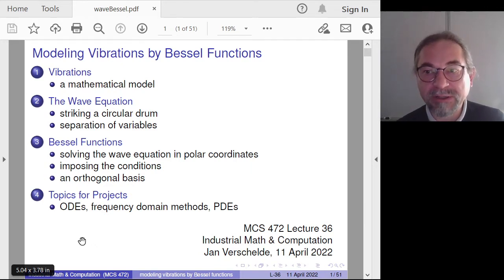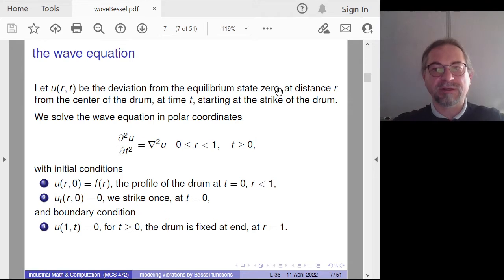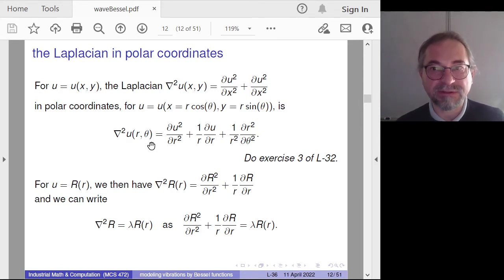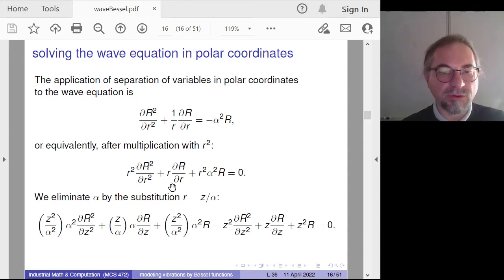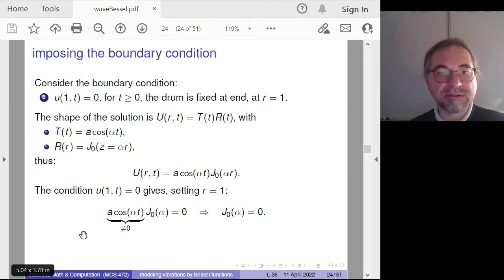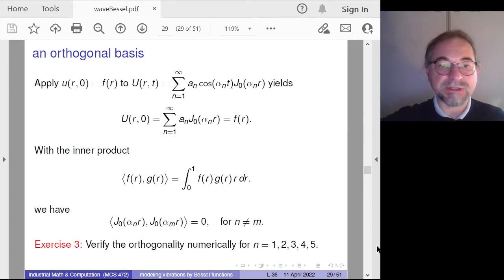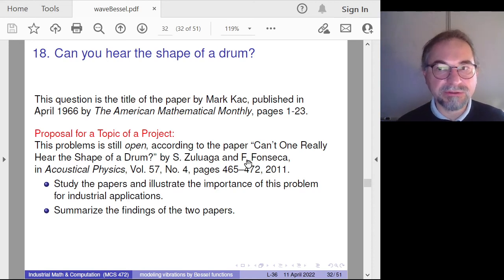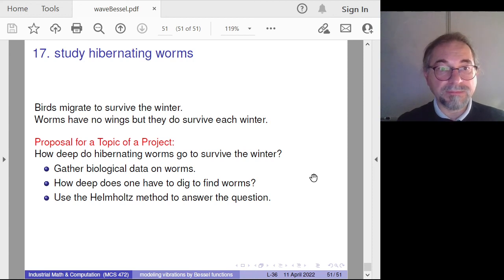modeling vibrations by Bessel functions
Consider striking a circular drum at its center.  Applying the method of separation of variables on the wave equation in polar coordinates reduces the model to the solution of the Bessel equation.  The Bessel functions form an orthogonal basis which permits to compute a least squares approximation of the initial profile of the drum.  The lecture ends with a listing of the 18 topics for projects.